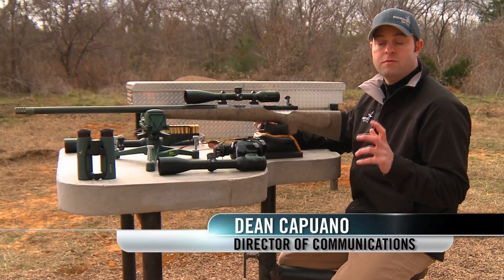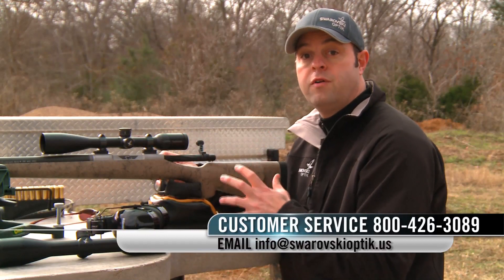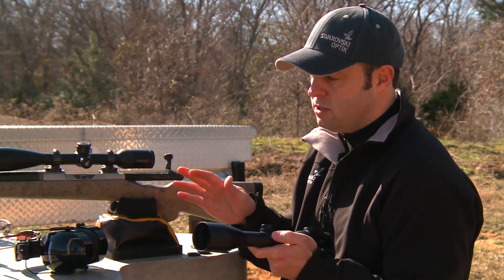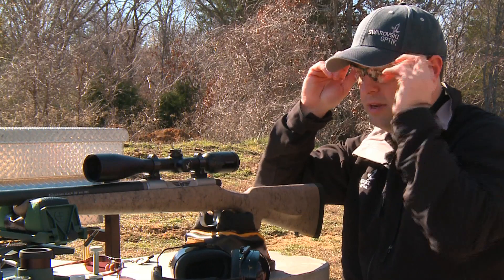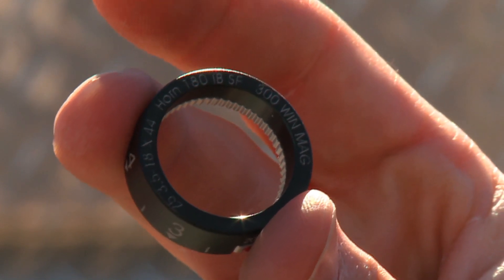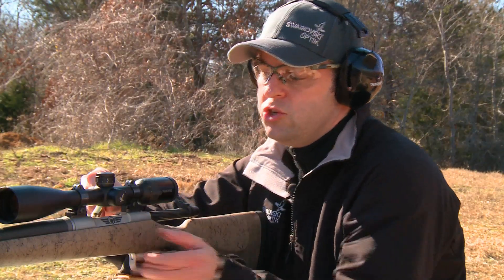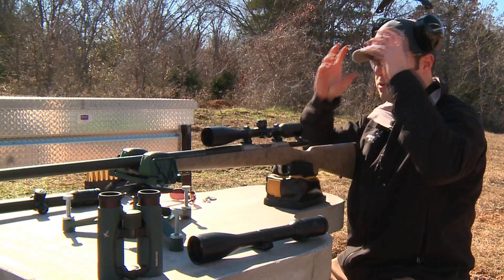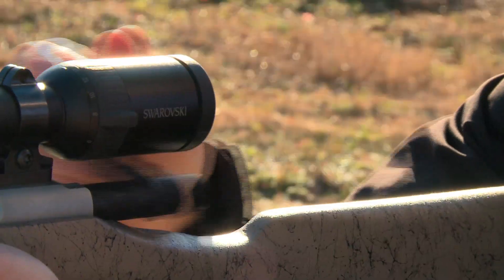SWAROVSKI OPTIK Custom BT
SWAROVSKI OPTIK Custom Ballistic Turret.  Simply choose a zero distance, zero your riflescope and the turret will do the rest.  The Custom BT shows multiple range distances in 50 and 100 yd increments.  Available for all Z6, Z5 and Z3 rifle scopes with a Ballistic Turret.  The Custom BT can be customized for individual factory rifle cartridges or hand loads.